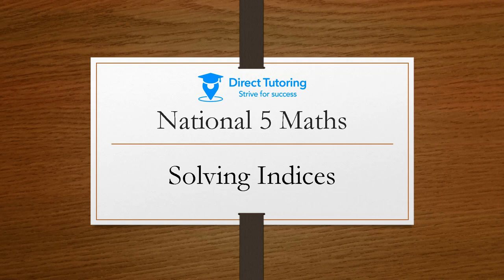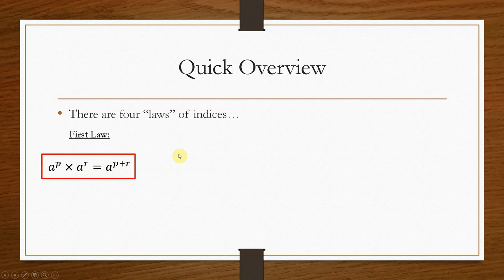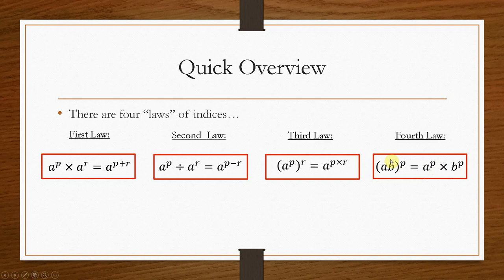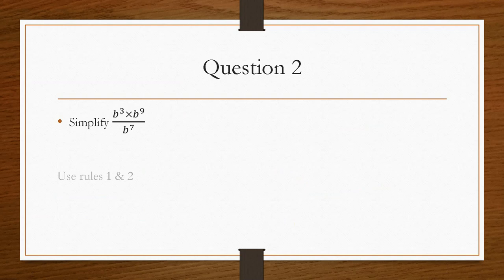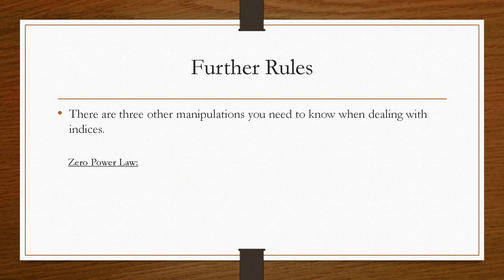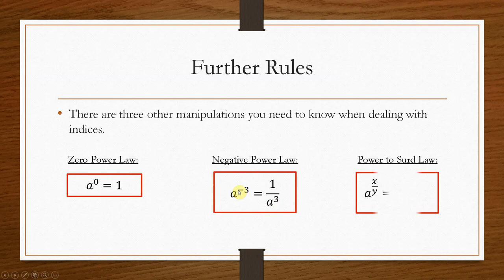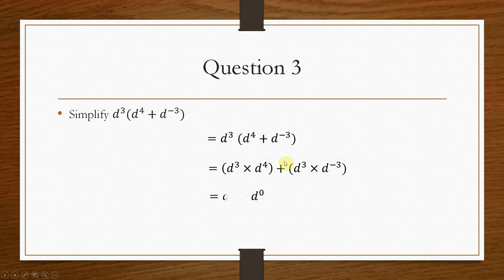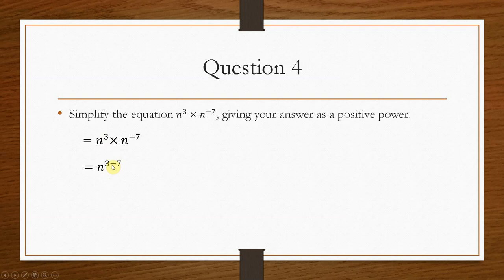How to Solve Indices Easily. National 5 Maths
Discover how to National 5 maths Indices problems. Look at the laws of indices and how they can be applied to exam-style questions. For more help visit Direct Tutoring, where maths is made simple!